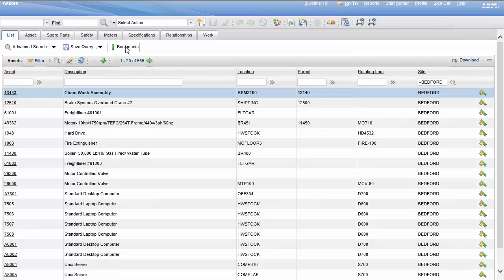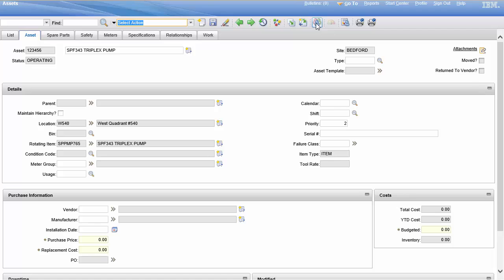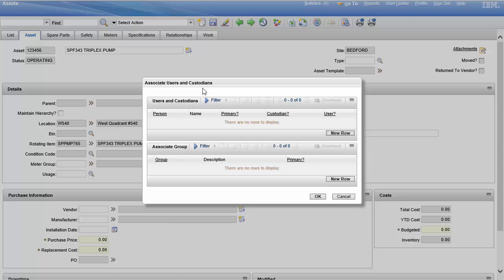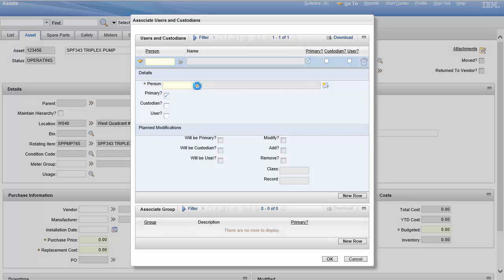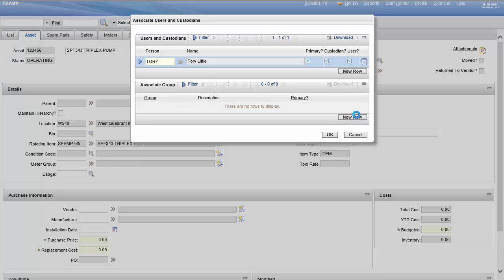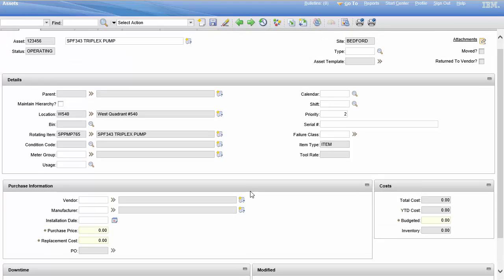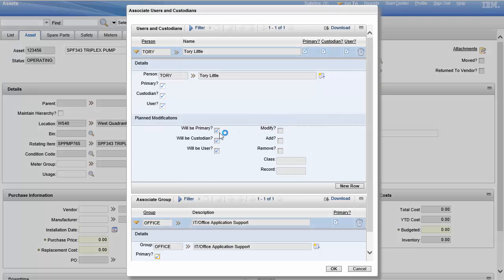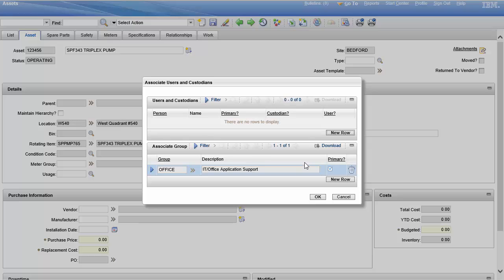Maximo 7.5 Assets: User Custodians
This is a quick and informal video on adding and removing Users and Custodians to Assets in the Assets application in Maximo 7.5.  This video covers using Person records as Users and Custodians as well as Person Groups.